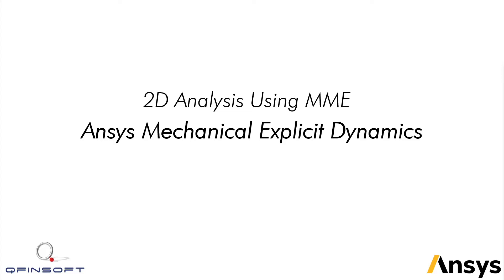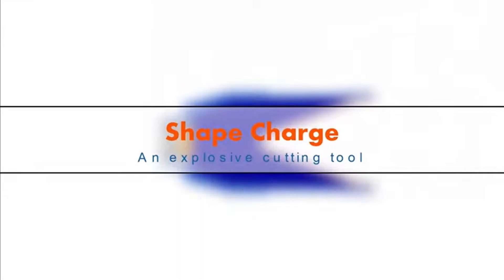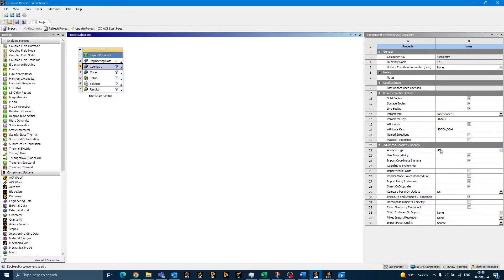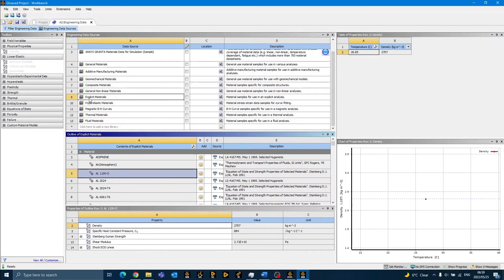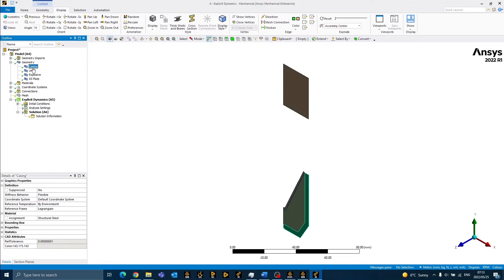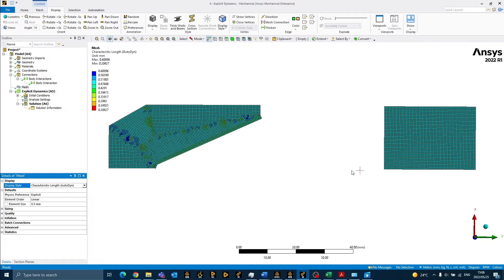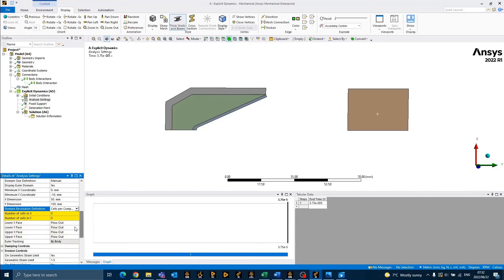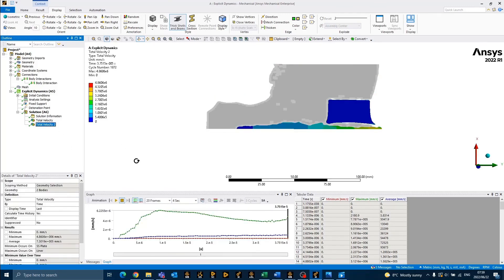2D MME Analysis of Shaped Charge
Video on how the 2D Explicit Euler simulations can now be done within the Ansys Mechanical interface.